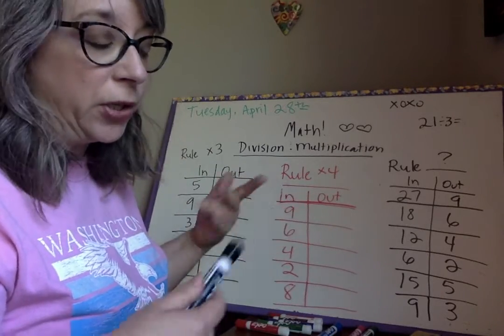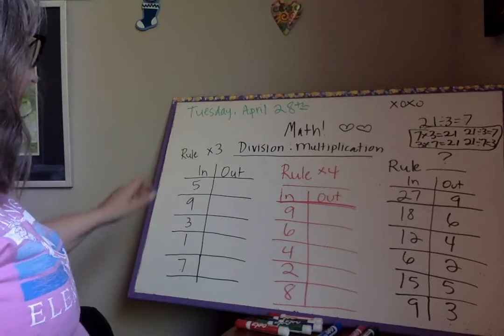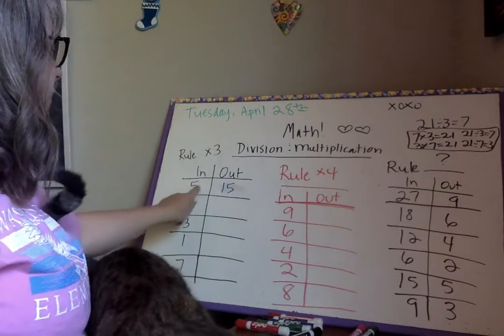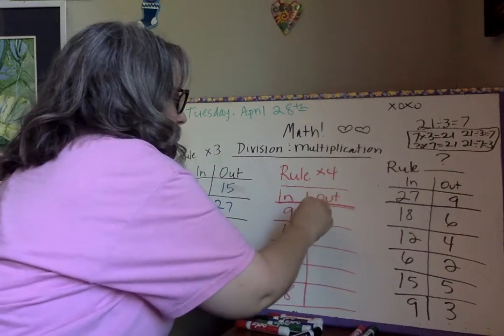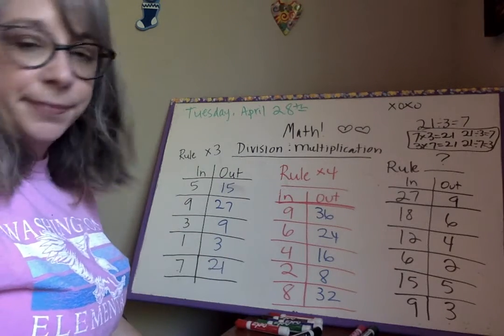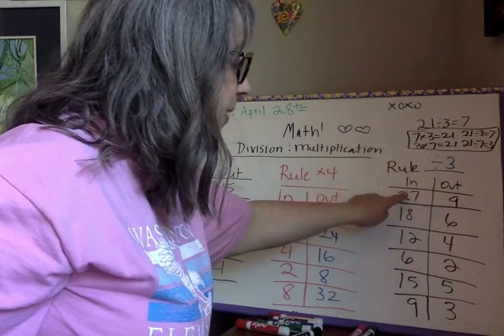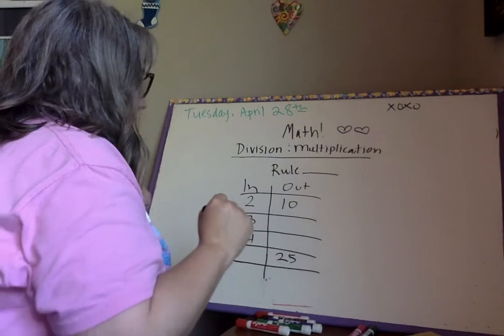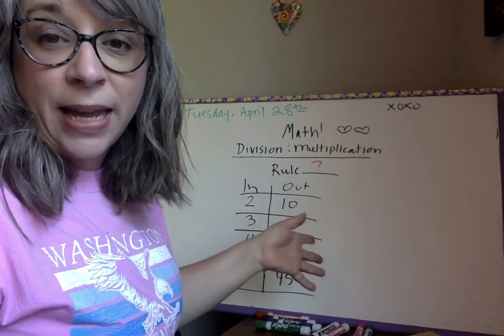all math Tues 0428